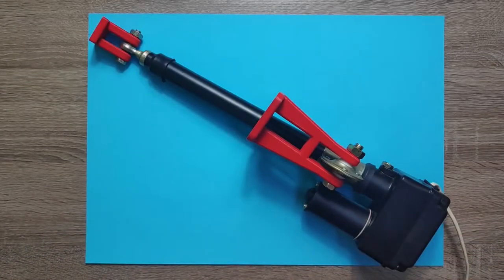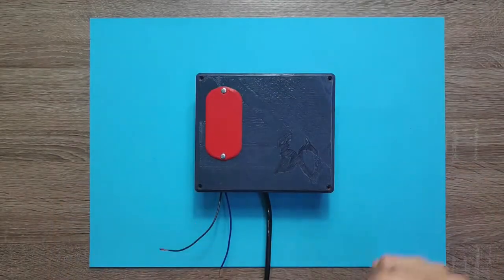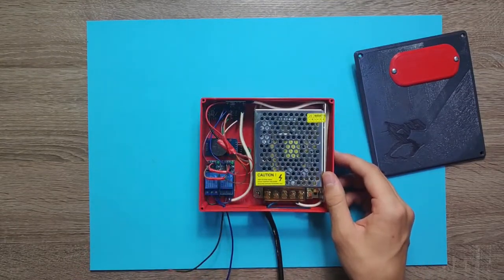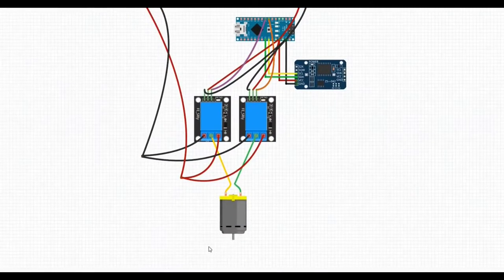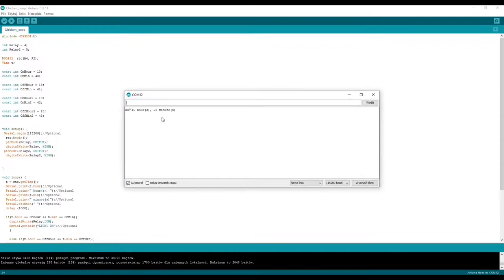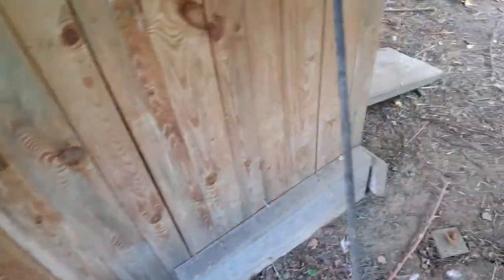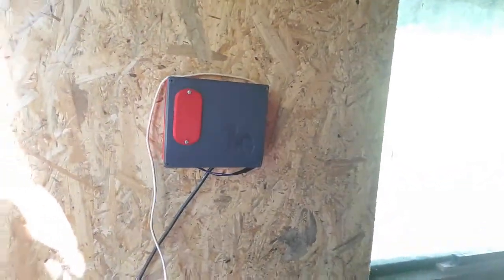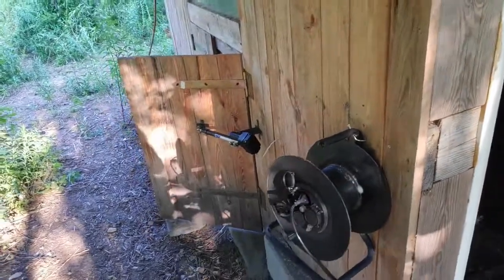Arduino Automatic Chicken Coop Door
This is Arduino automatic chicken coop door project.
It works by opening and closing the chicken coop at a scheduled time to keep the chickens safe at night.